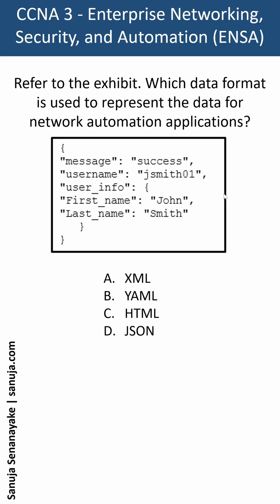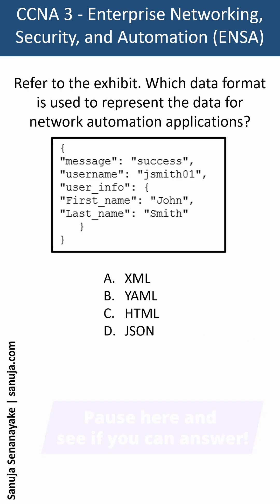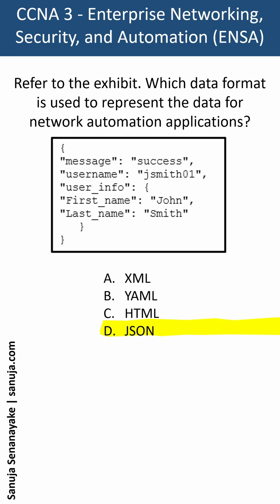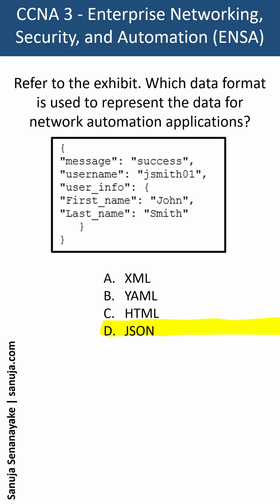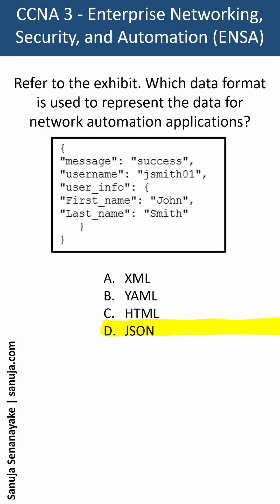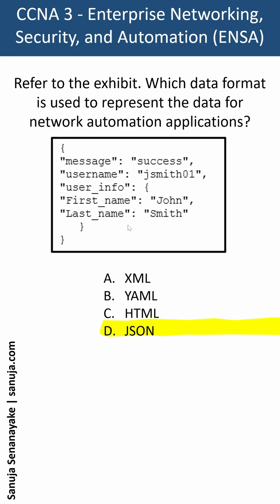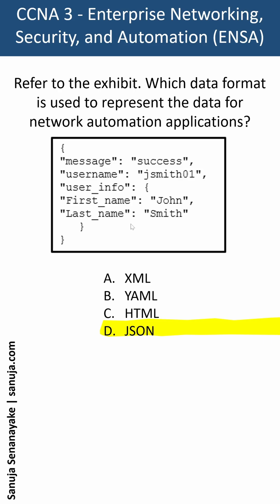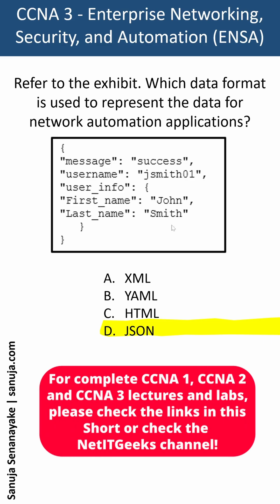Identifying data format - CCNA Bite 50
CCNA 3 exam question on NAT on a Cisco router. This concept is explained in the CCNA 3 v7.0 Modules 13 – 14: Emerging Network Technologies.